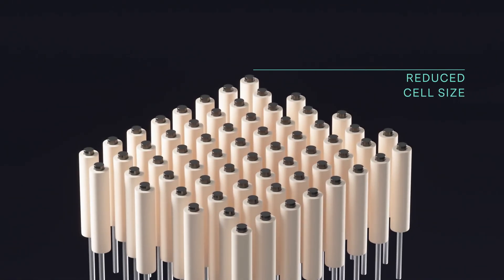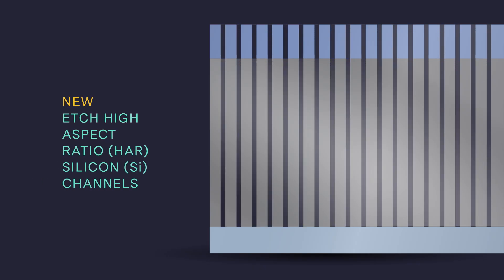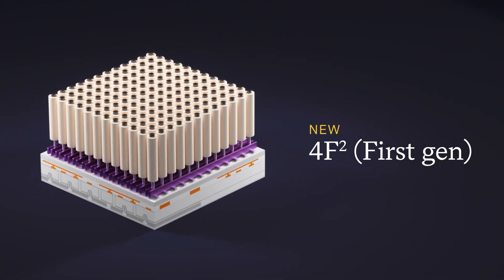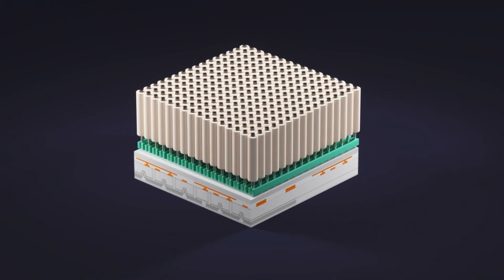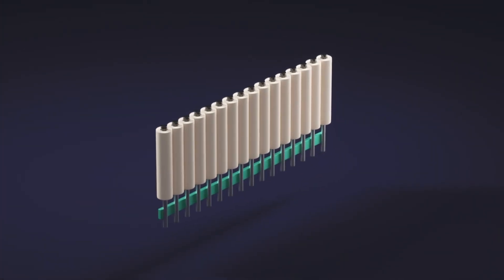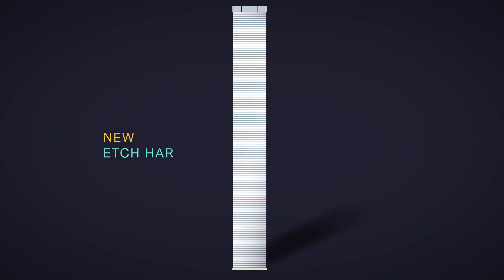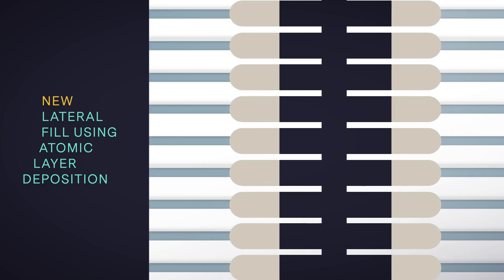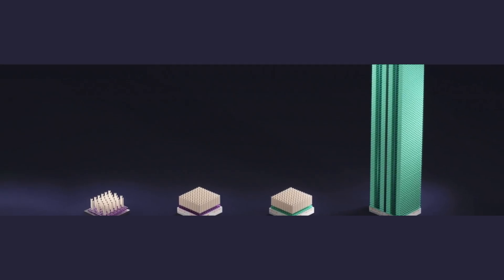Reimagining DRAM: Scaling Limits and the Shift to 3D Architecture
Discover how DRAM technology is evolving to meet the demands of higher memory density. This video explores the transition from traditional 2D scaling to advanced 3D architectures, highlighting innovations like high aspect ratio etching, atomic layer deposition (ALD), and the use of molybdenum to overcome resistance challenges. Learn how these breakthroughs are enabling memory densities comparable to fitting half a billion people onto Manhattan.